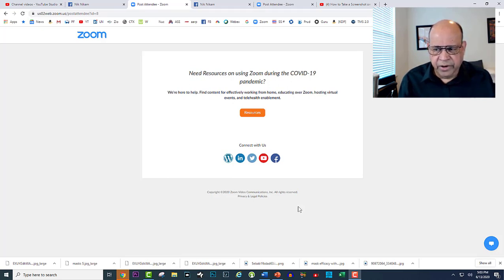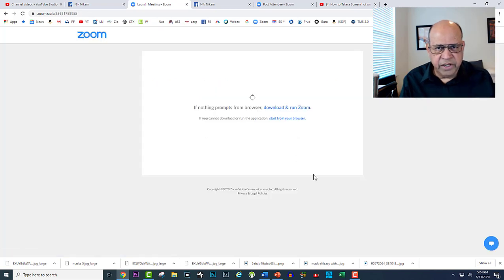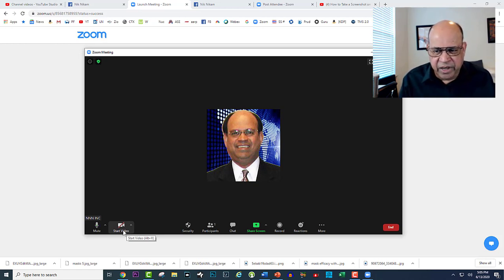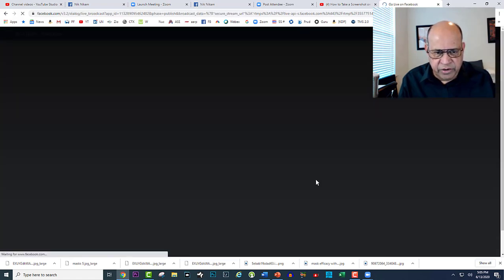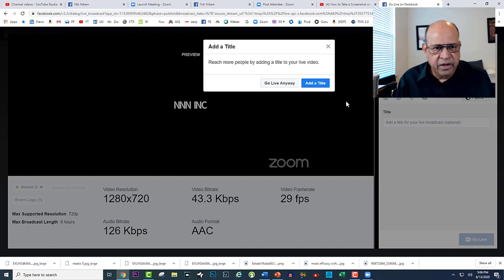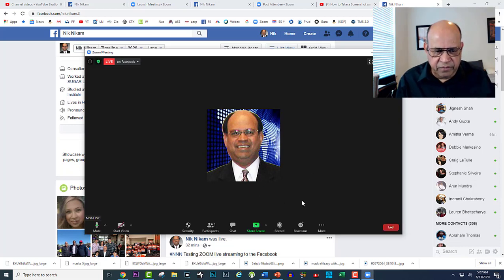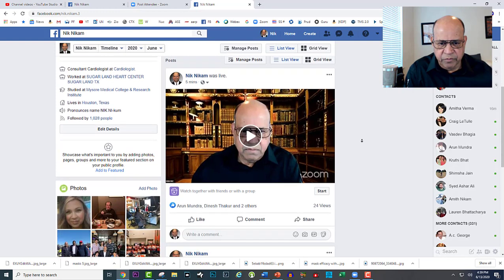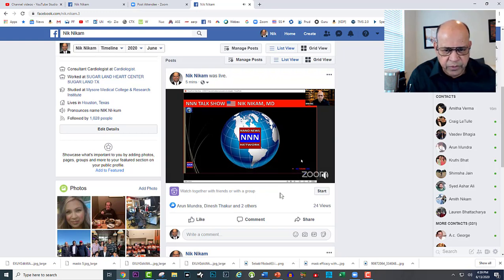How to Live Stream ZOOM meeting to your Facebook page 2020